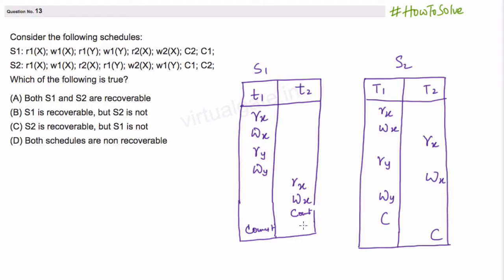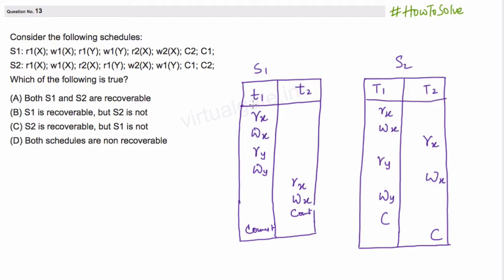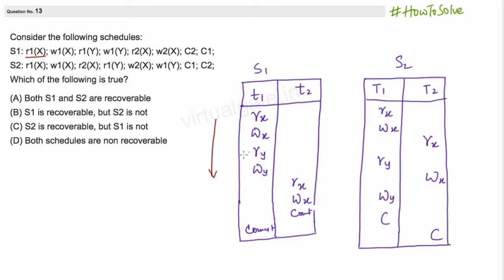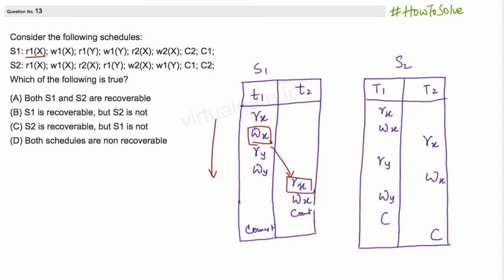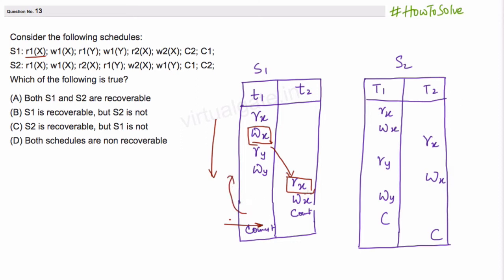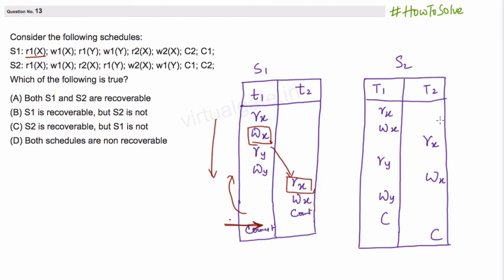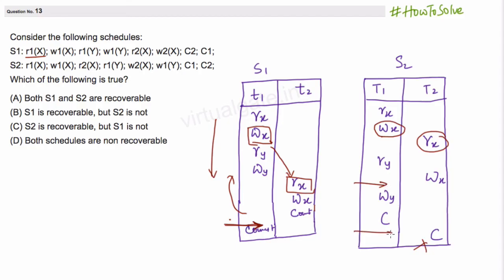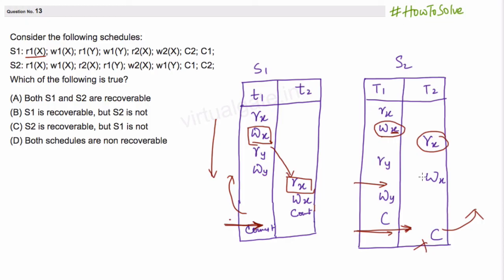Which of the following schedule is recoverable ?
Consider the following schedules:
S1: r1(X); w1(X); r1(Y); w1(Y); r2(X); w2(X); C2; C1;
S2: r1(X); w1(X); r2(X); r1(Y); w2(X); w1(Y); C1; C2;

(A) Both S1 and S2 are recoverable
(B) S1 is recoverable, but S2 is not
(D) Both schedules are non recoverable